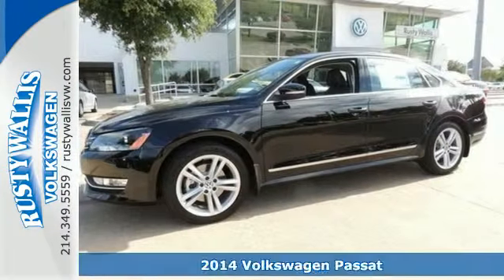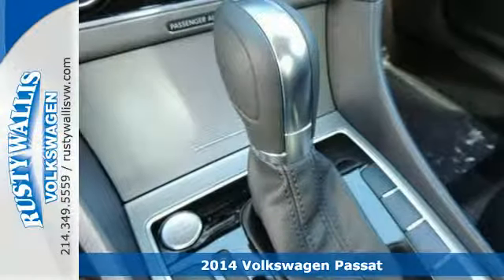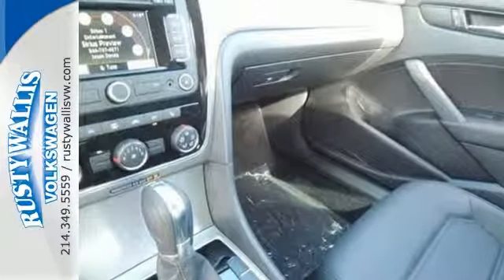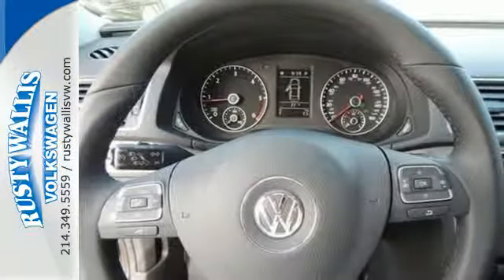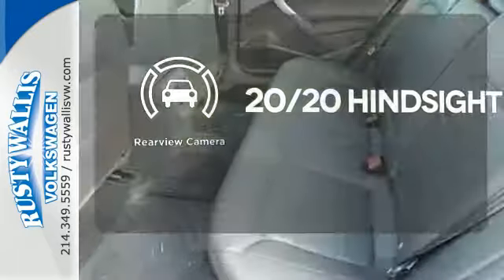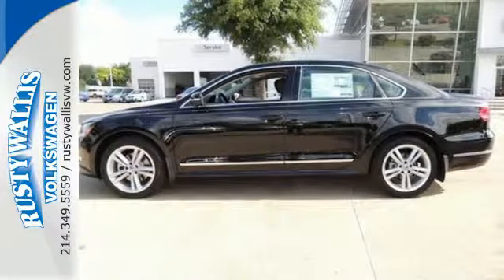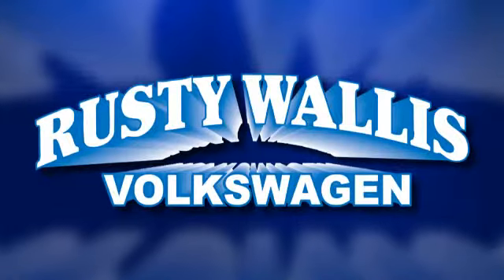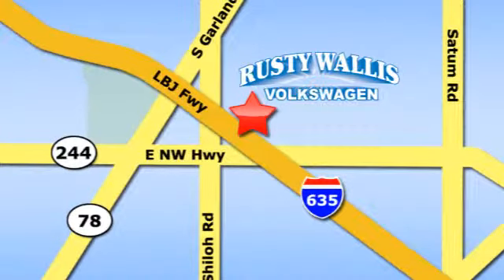2014 Volkswagen Passat Dallas TX Garland, TX V140555 - SOLD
Year: 2014
Make: Volkswagen
Model: Passat
Trim: TDI SE w/Sunroof & Nav
Engine: 4 Cyl. 2.0 L
Transmission: Automatic
Color: Black
Interior: Titanium Black
Stock #: V140555
Talk about a deal! Your satisfaction is our business! If you've been hunting for just the right 2014 Volkswagen Passat, well stop your search right here. This is the perfect car that is certain to fit your needs. Have one less thing on your mind with this trouble-free Passat. Come talk to us for the best deal.

Address:
12635 LBJ Freeway